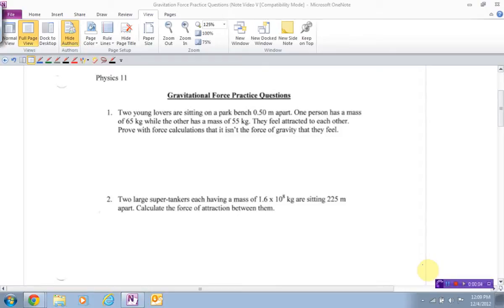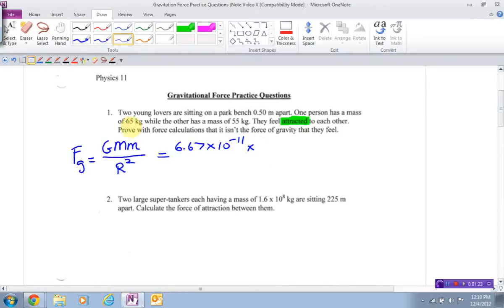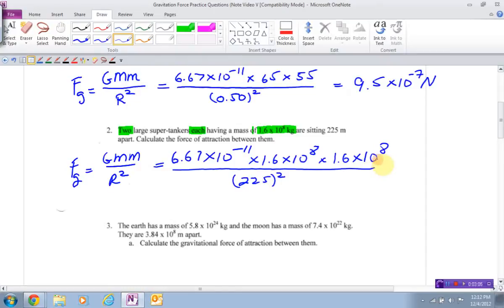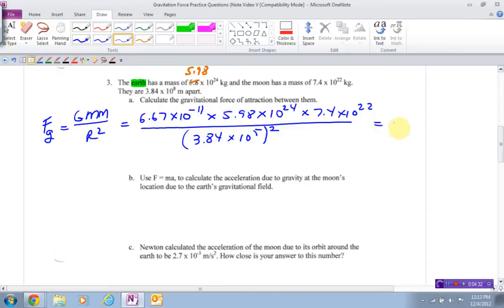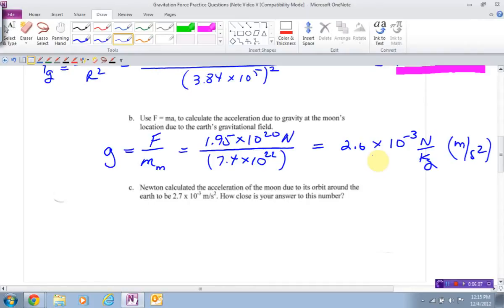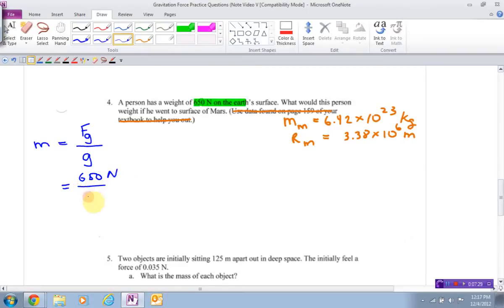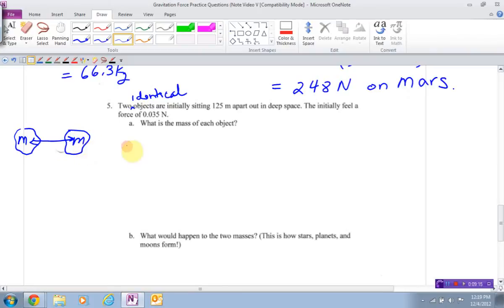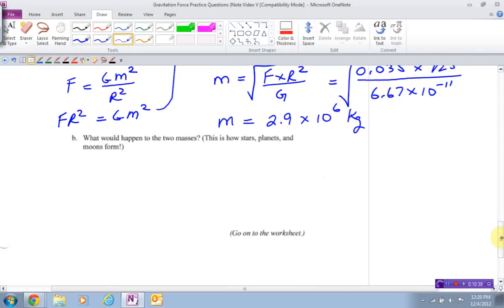Universal Gravitational Law - Solving problems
Solving some simple problems using Universal Gravitational Law